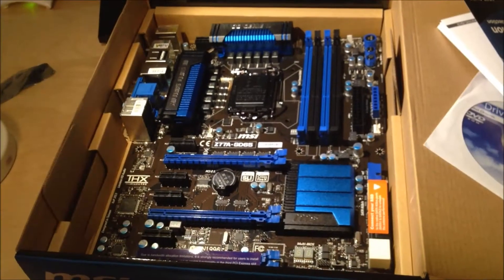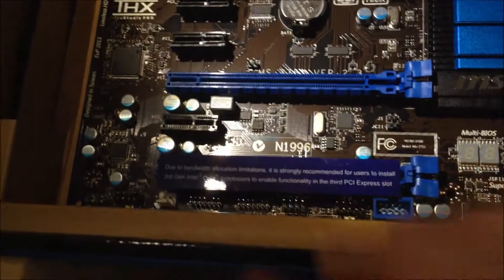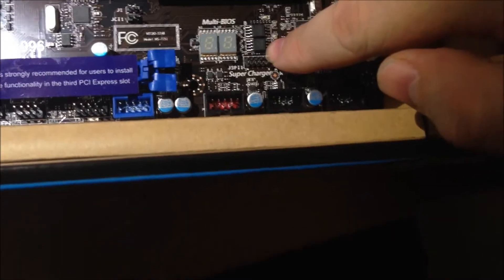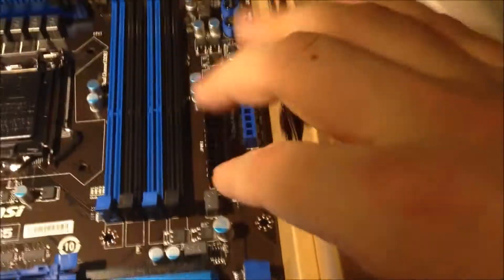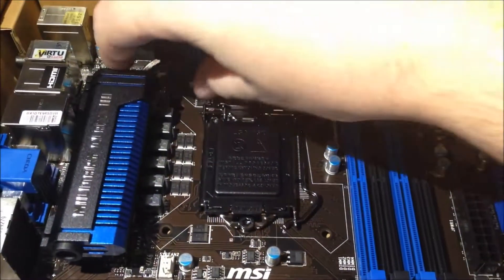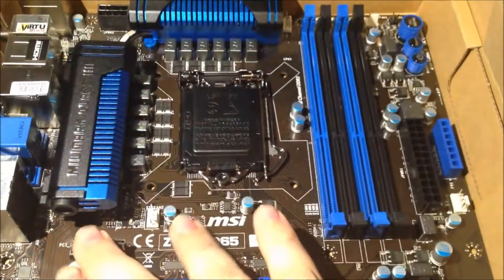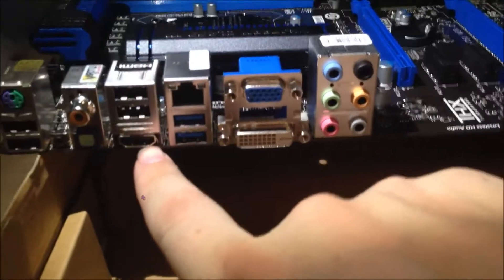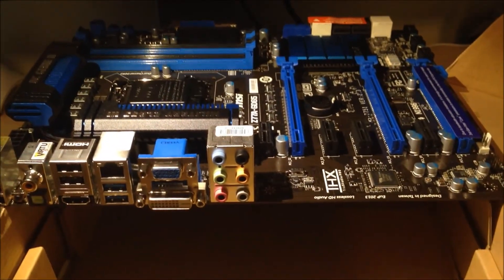DadeCraft New Server Unboxing Memory & Motherboard Pt. 2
MSI Z77A-GD65